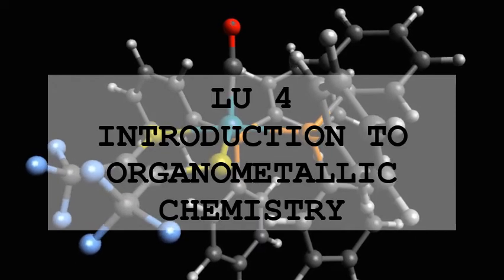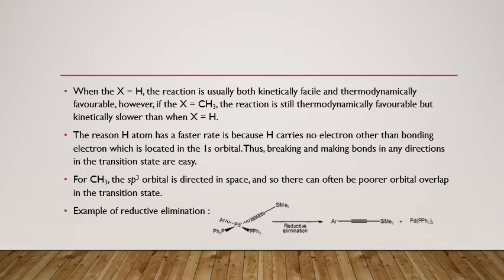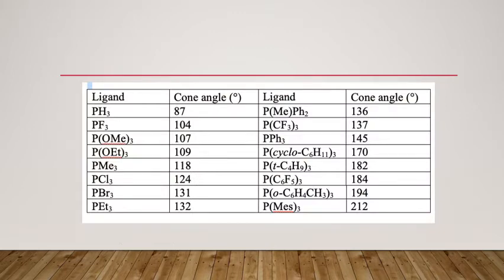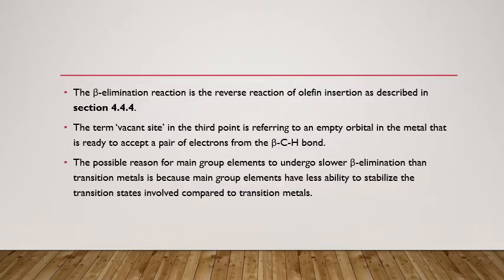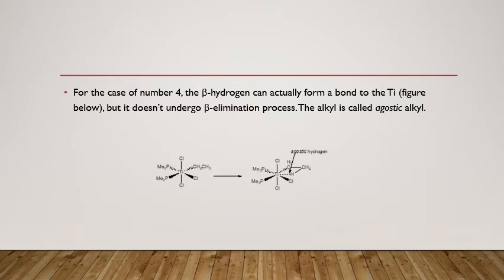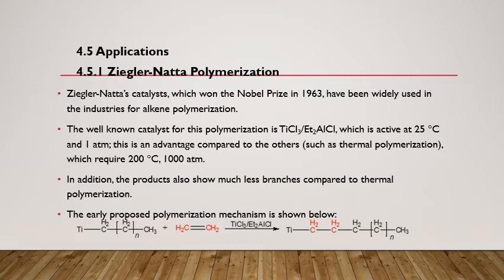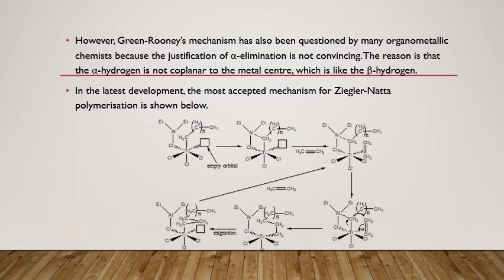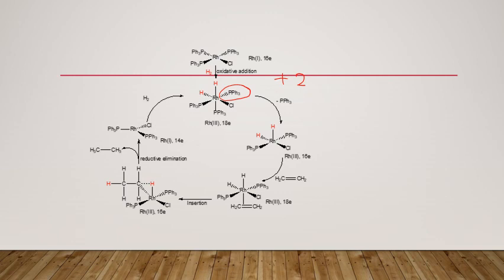STK2022 LU4 part2